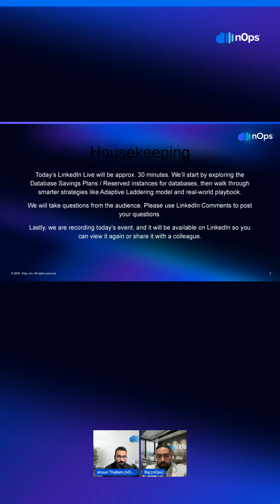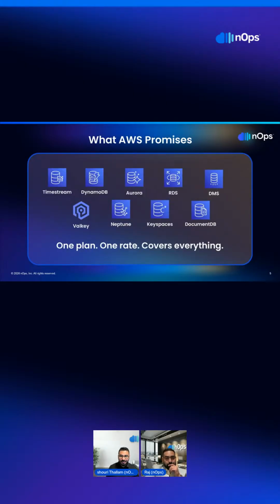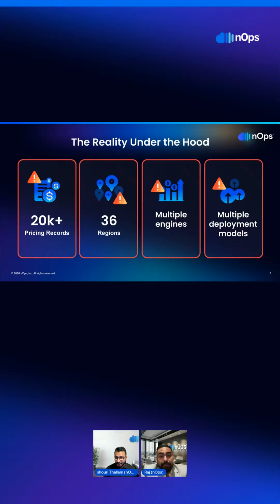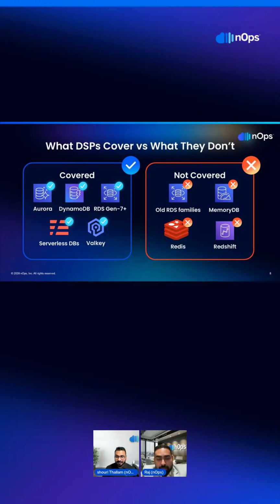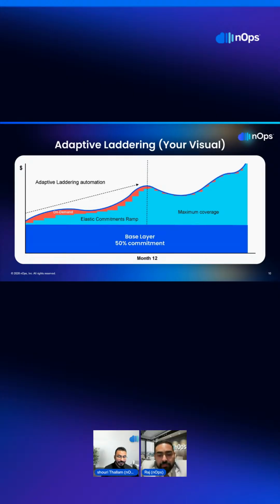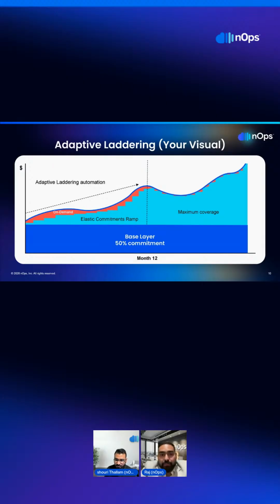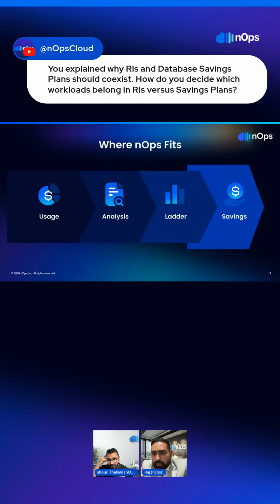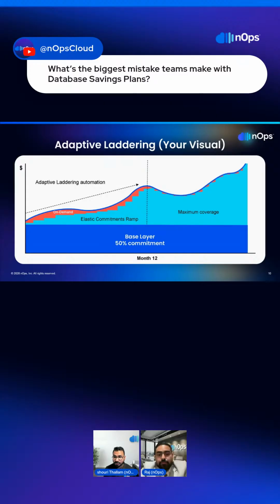Why AWS Database Savings Plans Are So Hard to Get Right 📱